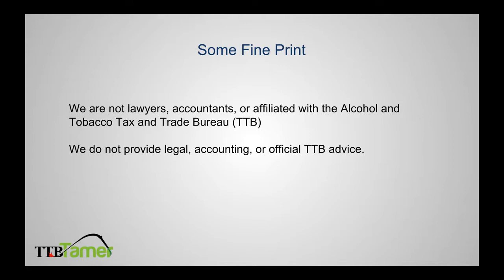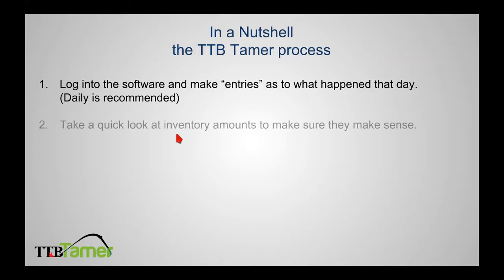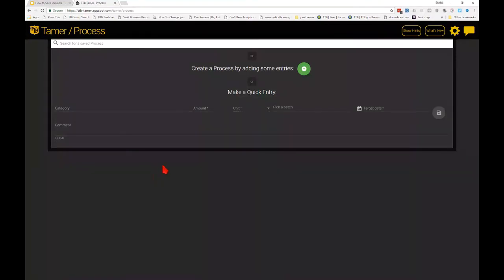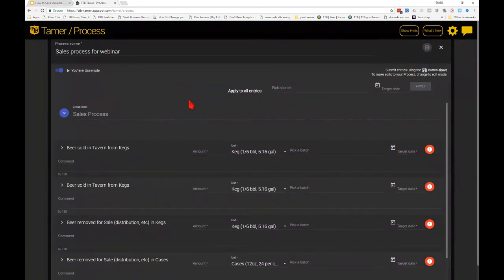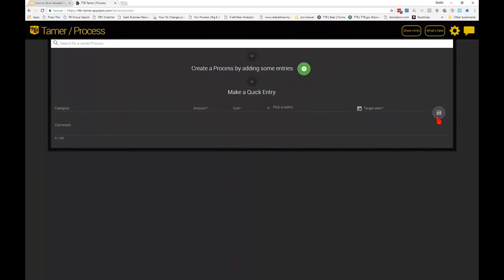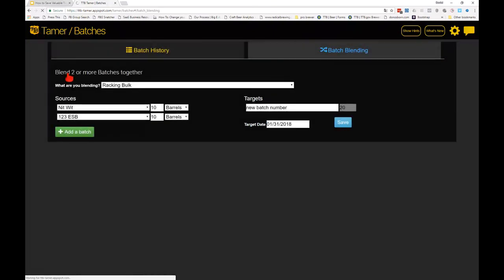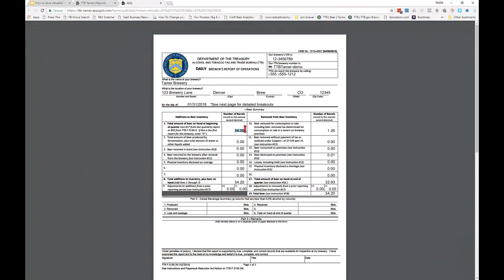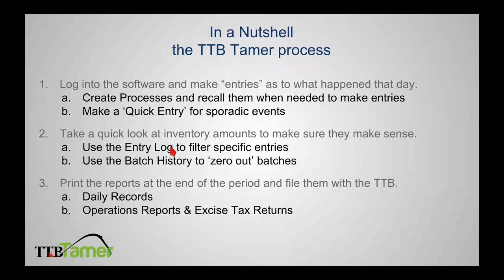Full Demo & Webinar - Save Time and Eliminate the Burden of TTB Reporting with TTB Tamer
Webinar on Jan 31, 2018

Introduction to TTB Tamer and an overview of the software used to help brewers with their reporting requirements.